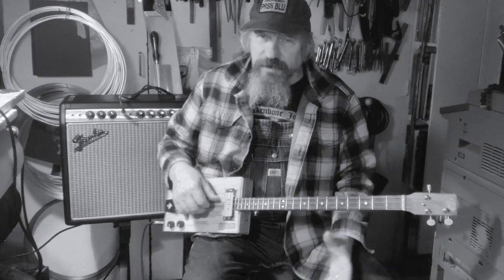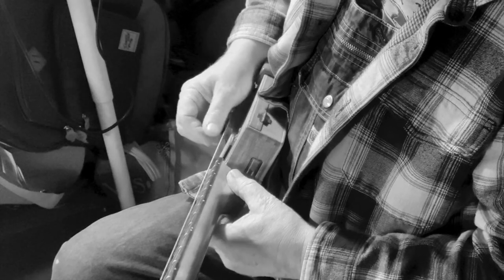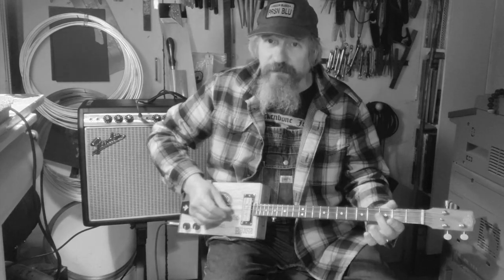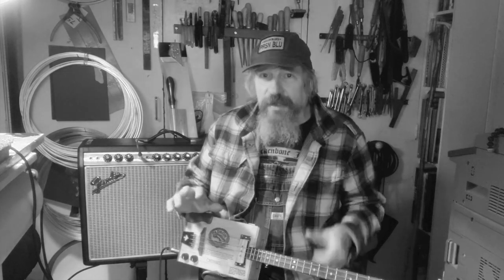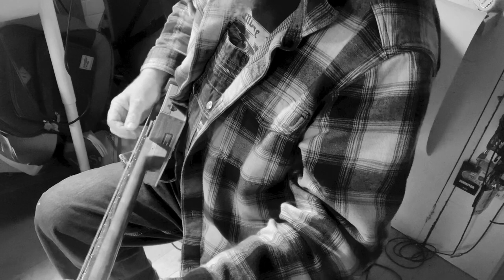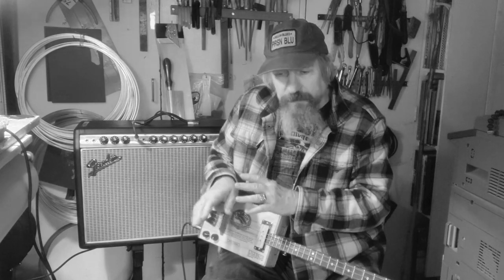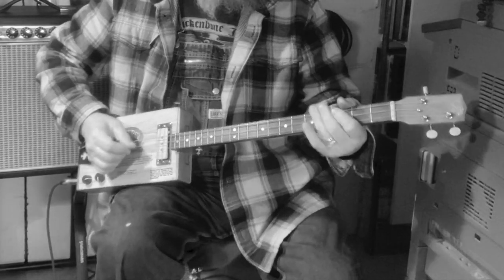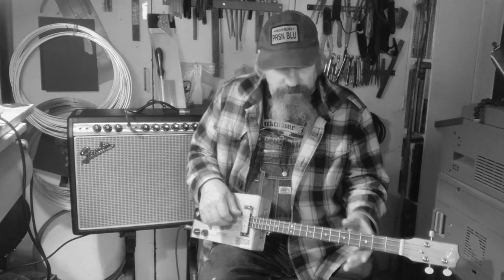One chord tunes on cigar box guitar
You don't need to do chord changes in order to play a song. John Lee Hooker managed perfectly well with one chord, as did many other players and bands. As Son House said, "...it's all about the rhythm, boy...", once you get that groove going you can do a lot with one chord. Take it nice and slow, concentrate on nailing the pulsating beat and gradually add single notes and simple melodies over the top of it.